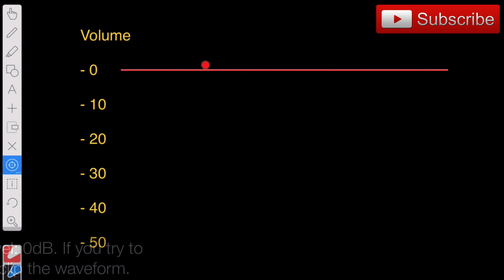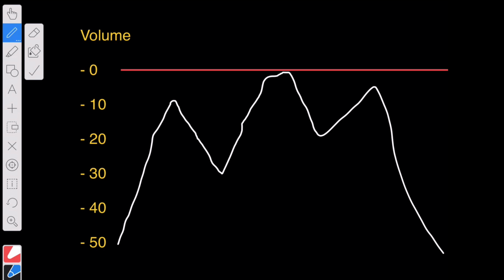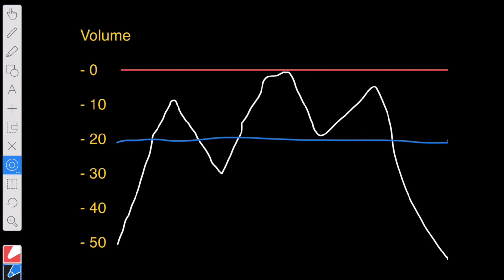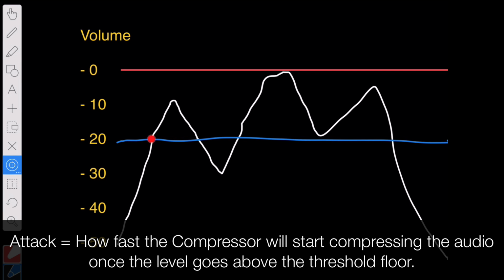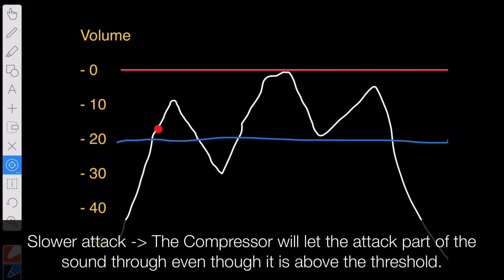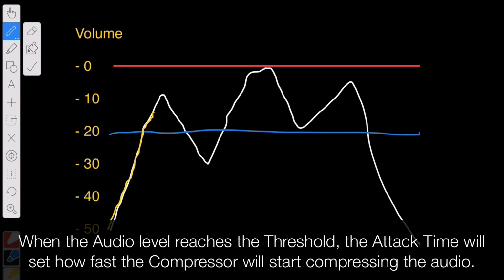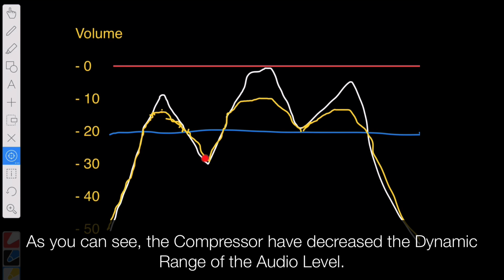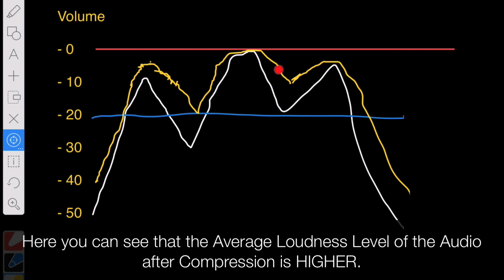How an Audio Compressor works in Music Production